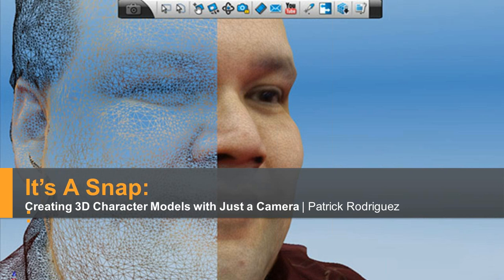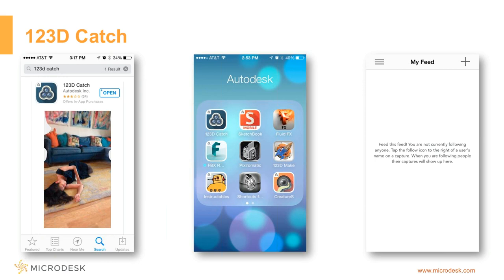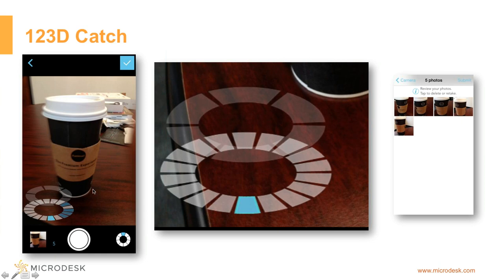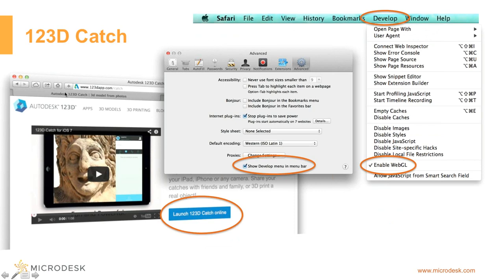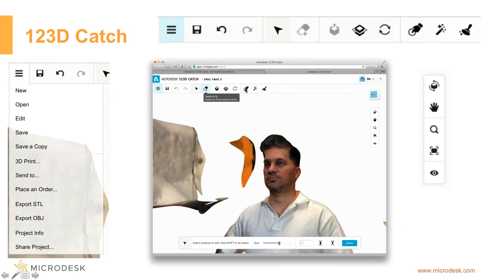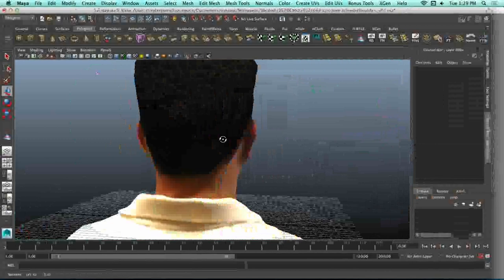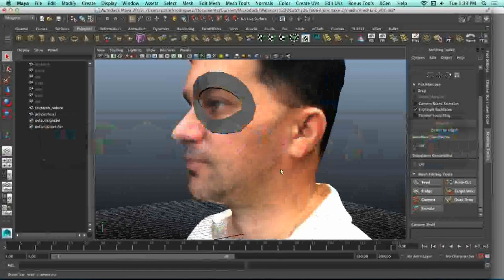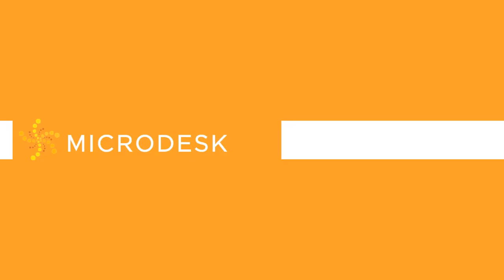It’s A Snap Creating 3D Character Models with Just a Camera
The latest technology is making it easier than ever for feature film concept designers, animators, product designers or even hobbyists to create 3D models with a click of a camera (or smart phone!). Tools like 123D Catch, a free program from Autodesk, or it’s more powerful counterpart ReCap, are enabling designers to create accurate models of objects, scenes, and even people by merging photographs to create 3D models and point clouds.

In this video, get a walk-through of the process of taking photos to creating a complete 3D model of a person. See how you can set up your models to effectively capture expressions, accessories, or specific features. We will also show you how to import your models into the cloud to collaborate with clients and coworkers. To close, we will demonstrate how to add a whole other level of character depth and detail to your creations by bringing in other software tools. Discover how today’s latest tools make bringing your characters to life a snap.